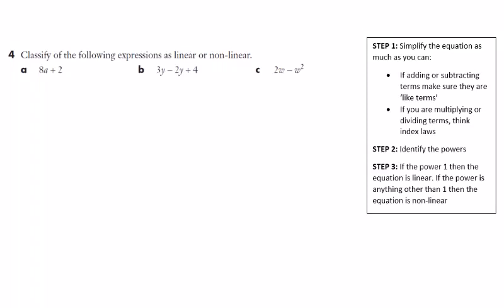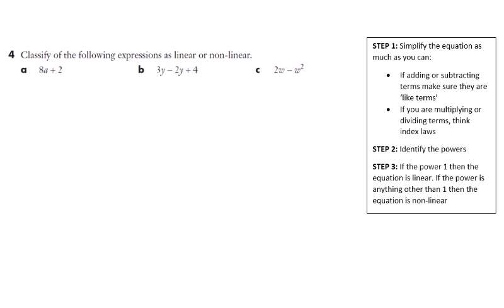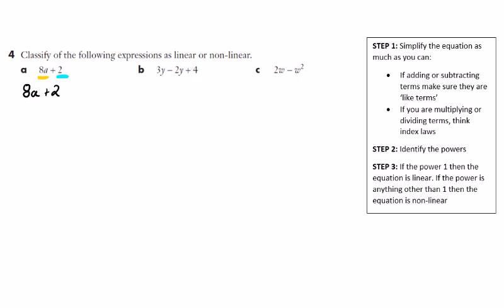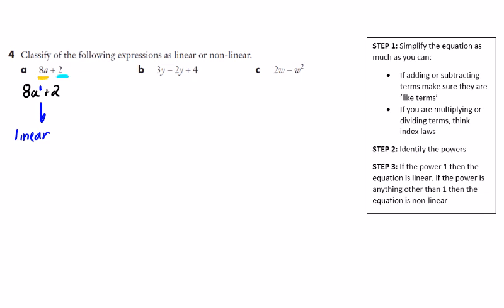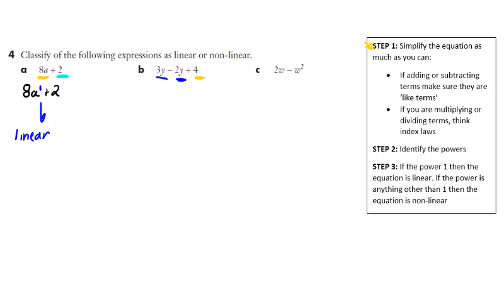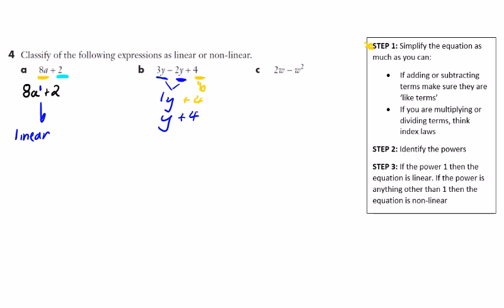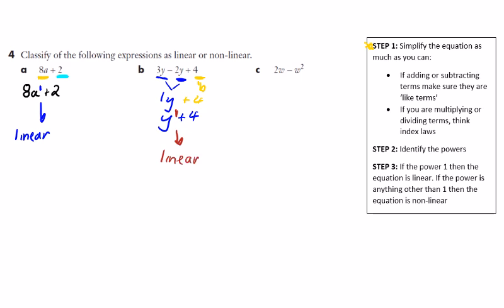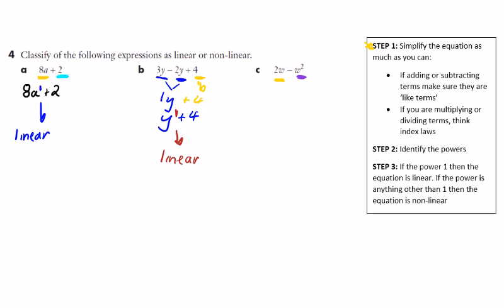Linear vs Non Linear Equations easy